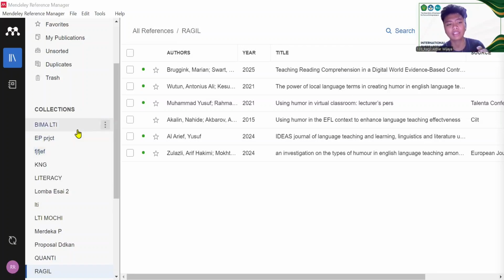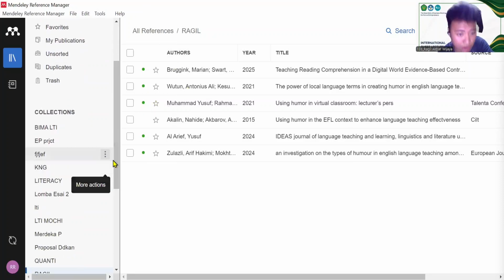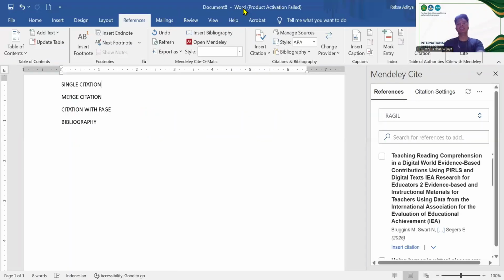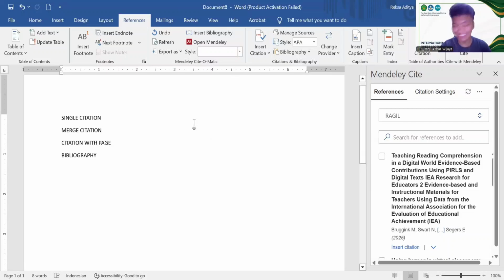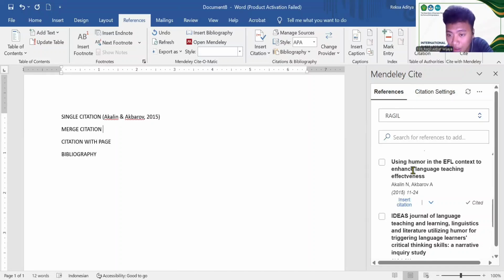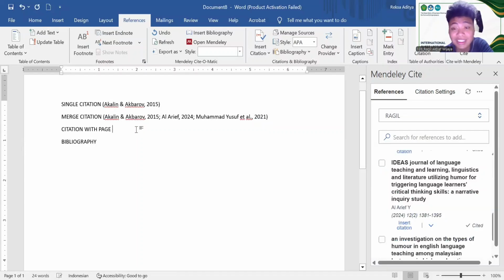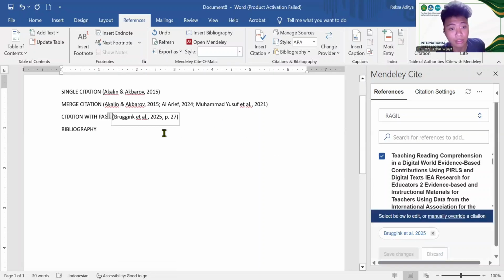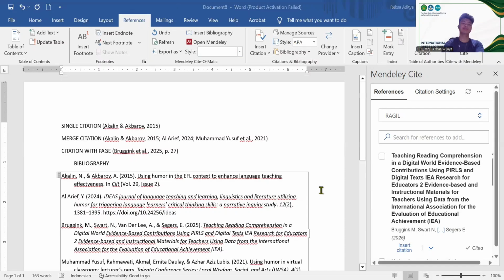Citing Tutorial using mendeley.